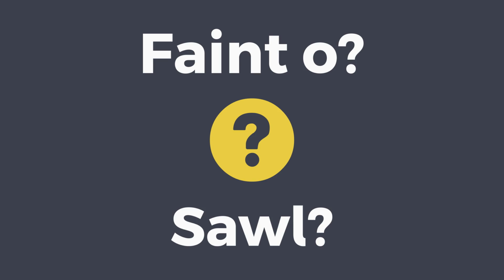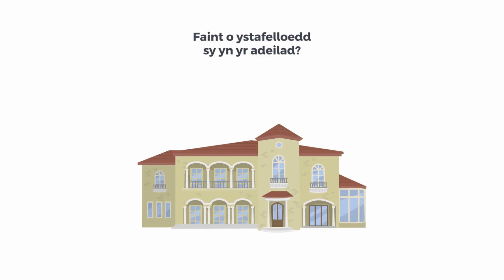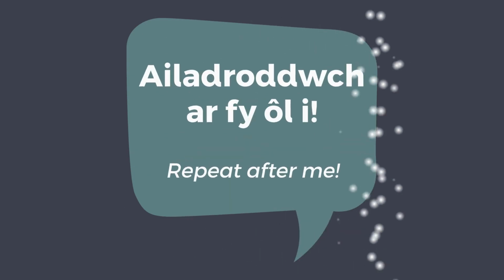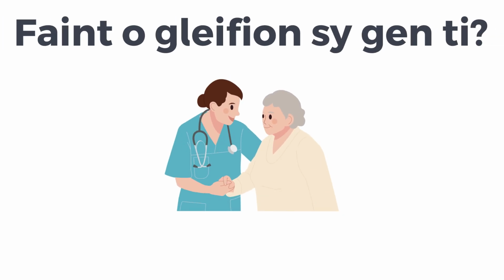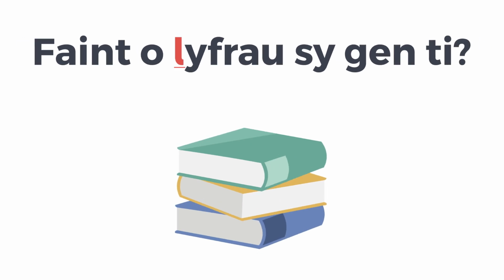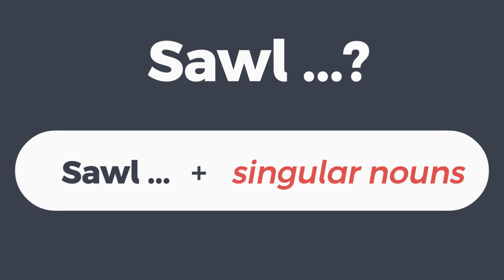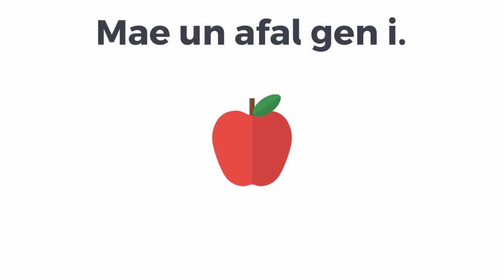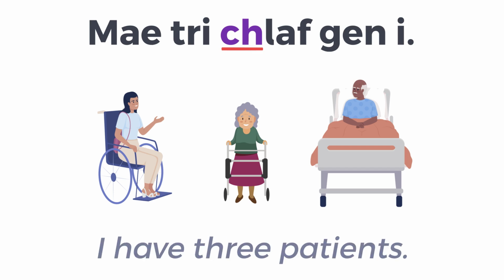Camau Gofal Sylfaen Uned 14c Faint o Sawl GOGLEDD